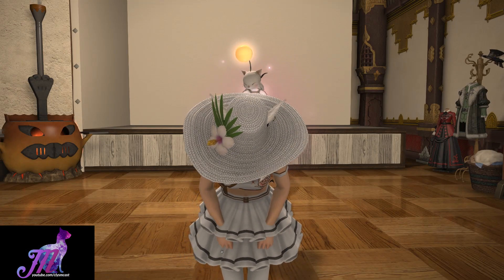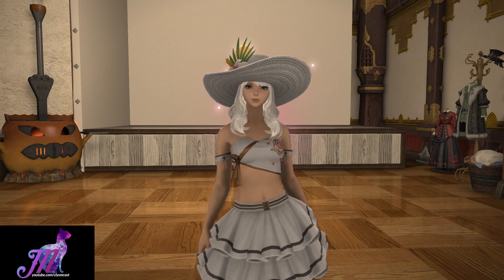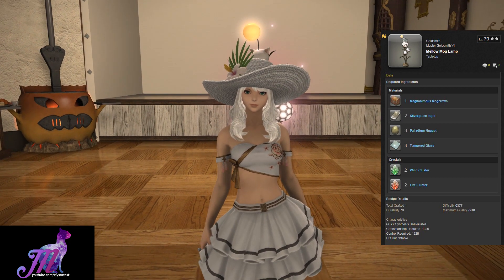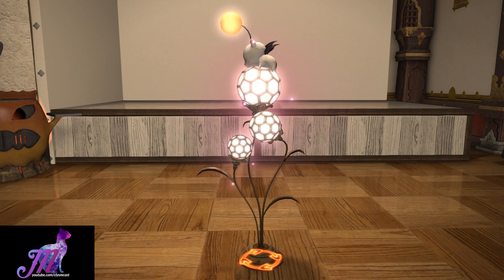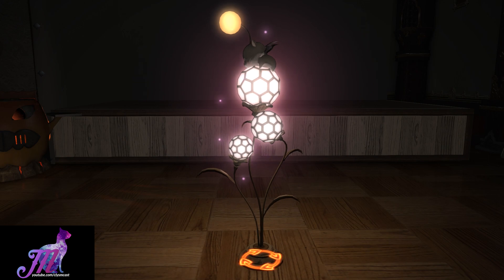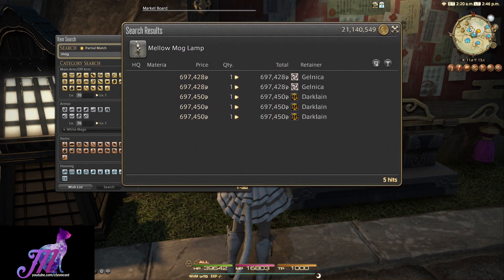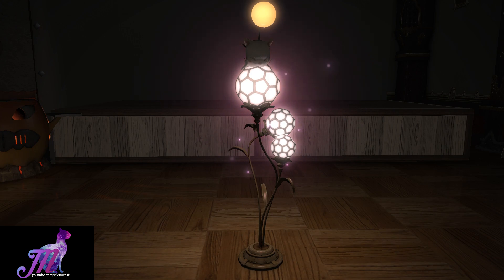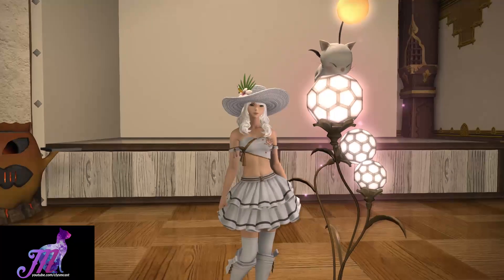FFXIV: Mellow Mog Lamp Housing Item